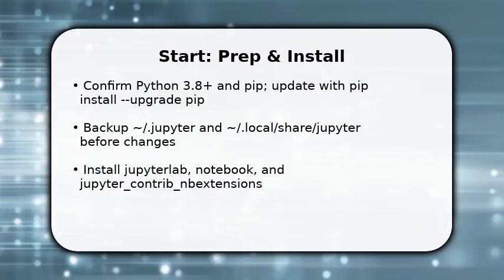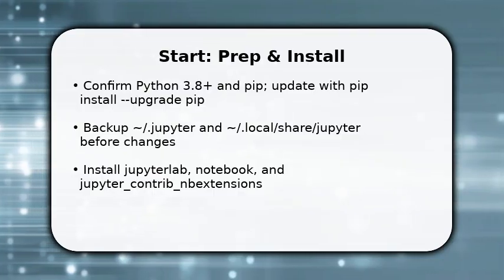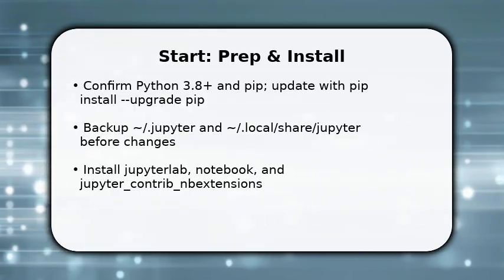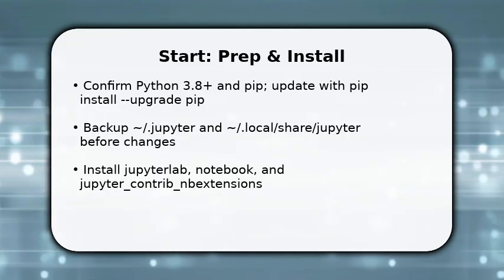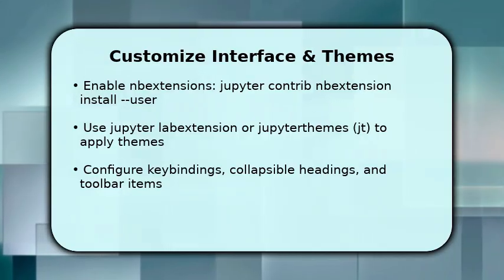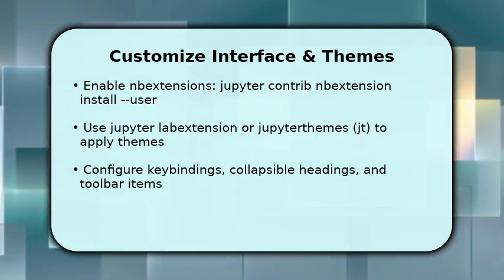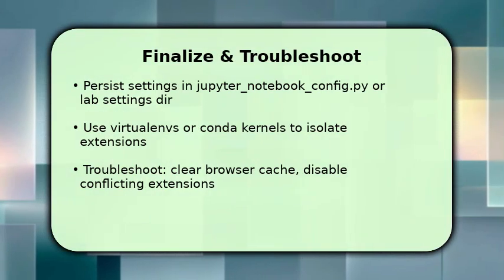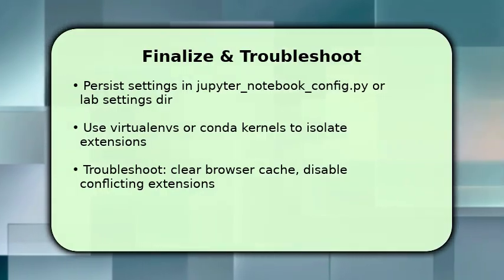How to Customize Jupyter Notebook (updated)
How to Customize Jupyter Notebook (updated) | 🔒 Surfshark VPN Deal — Stay private and secure. $1.99/mo + 3 Months Free ▸

Dive into the world of data science and learn how to customize your Jupyter Notebook for enhanced productivity. This updated guide covers essential tips on theming, extensions installation, code optimization, and sharing settings tailored specifically for today's advanced users.

customize Jupyter Notebook, data science enhancement, Jupyter Theming Guide, extensions in Python notebook, code efficiency improvement